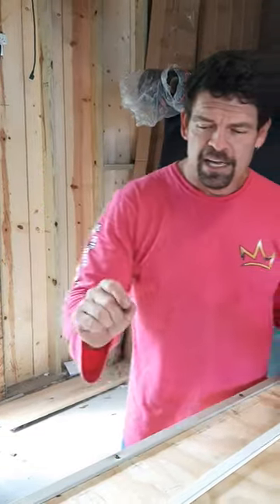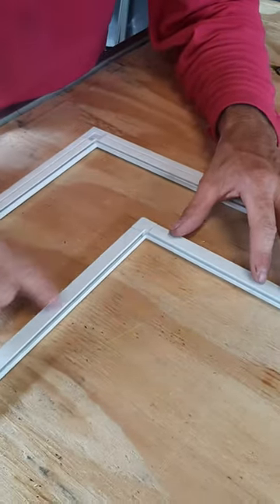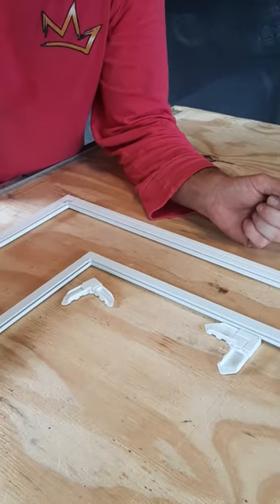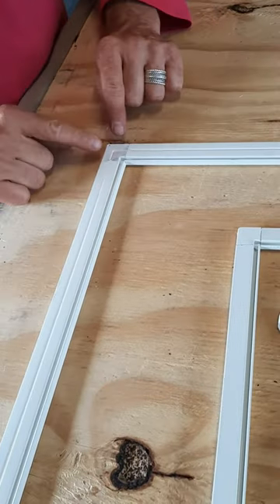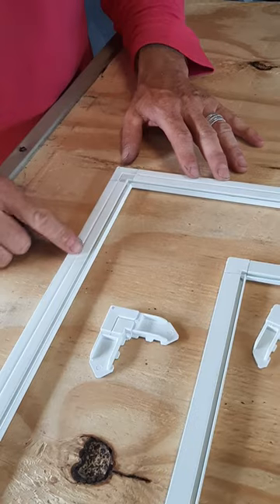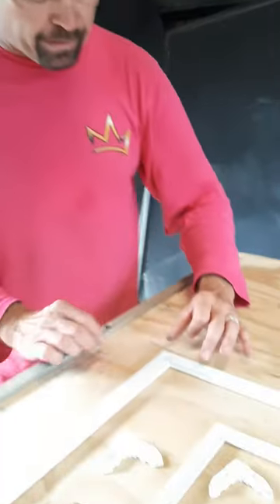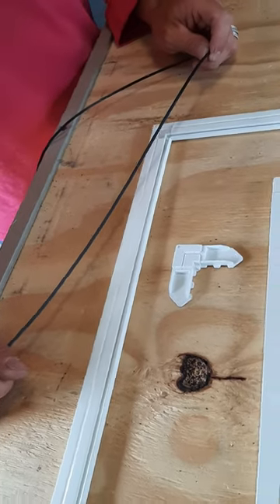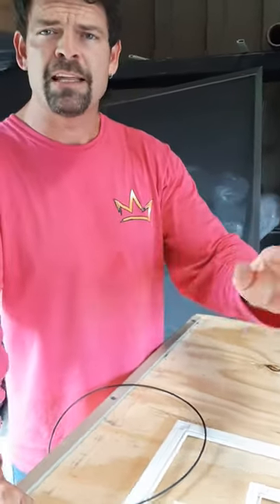the new Solar Screen kit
an exciting new product for the Homeowner. A Solar Screen Kit